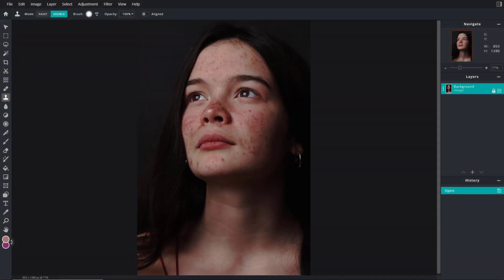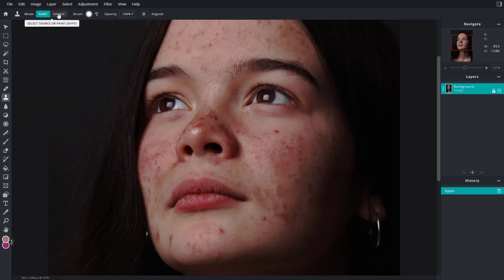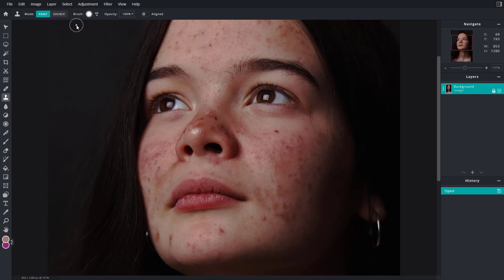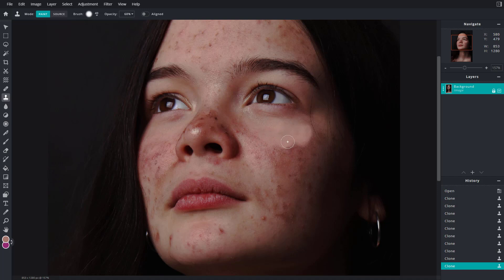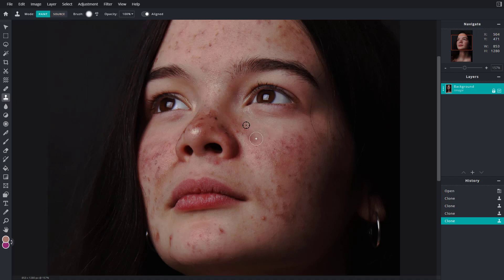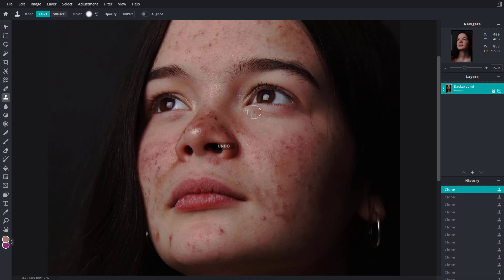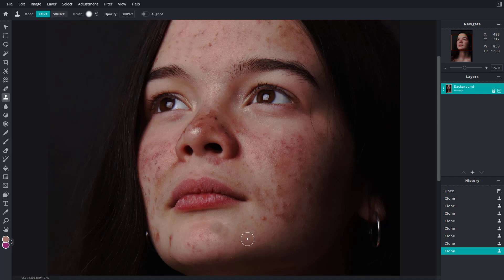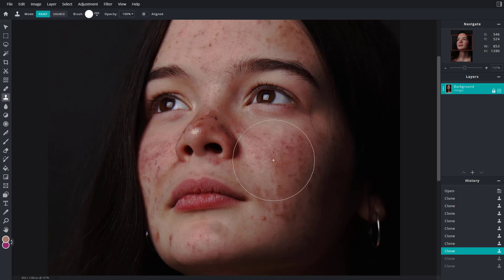Pixlr E Tutorial - Lesson 21 - Clone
In this tutorial, we will be discussing about Clone in Pixlr E

Learn the basics of using PIxlr E including how to use edit, manipulate and apply different effects on images.